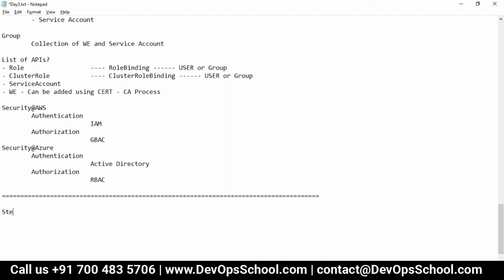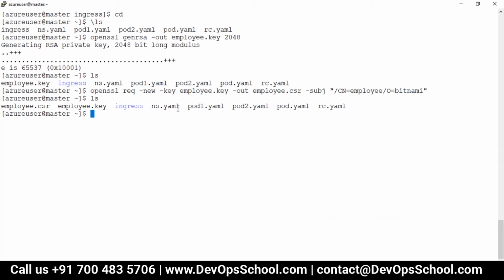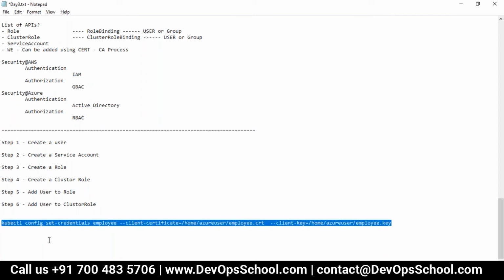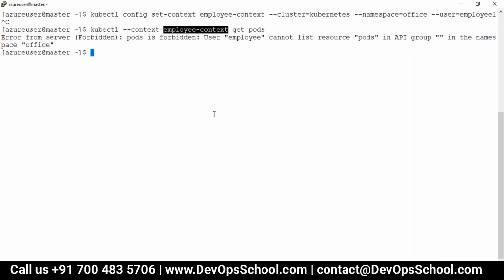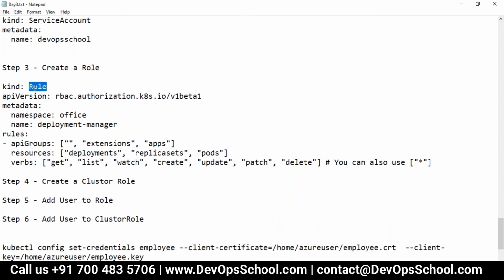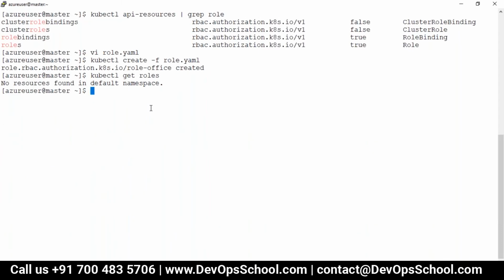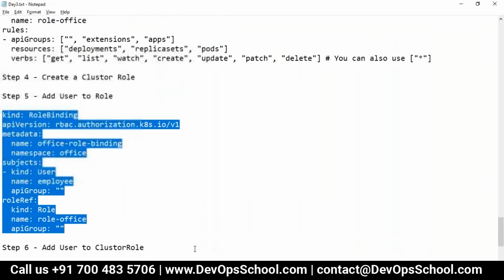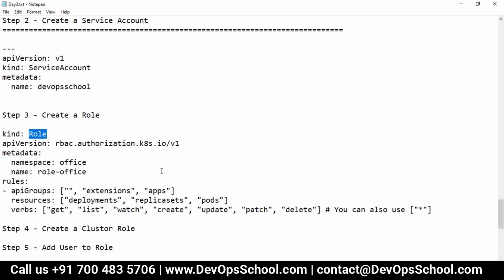Kubernetes Complete Tutorial | Part 15 out 17 |By scmgalaxy